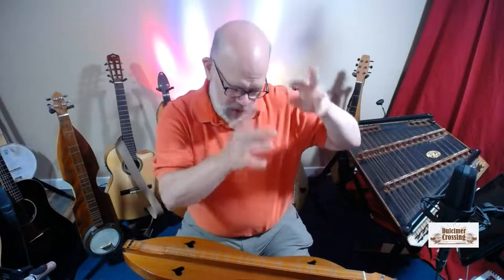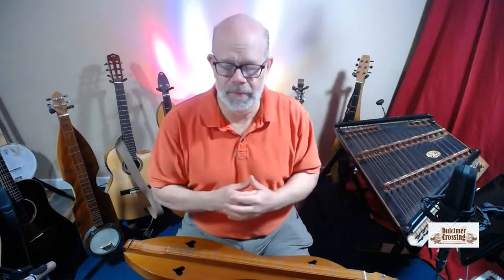DC Wednesday LiveStream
Live Q&A with weekly Themes: 3.30.22 Celtic Month: Strathspeys